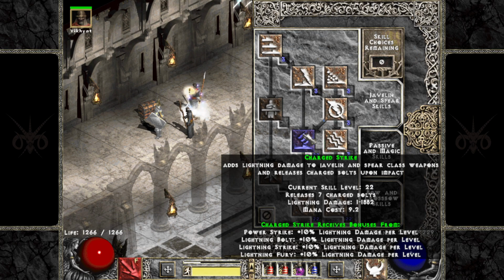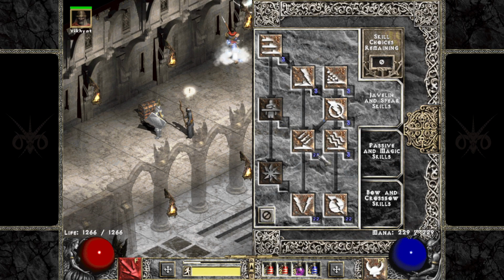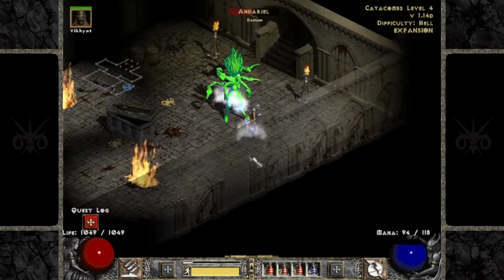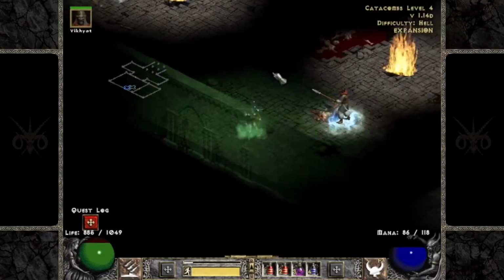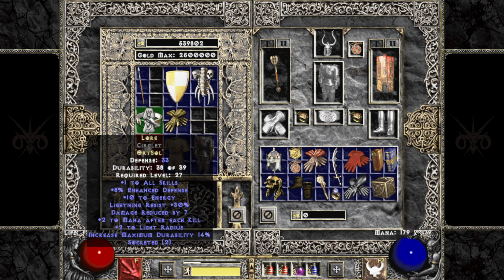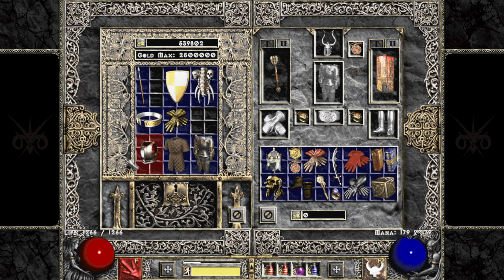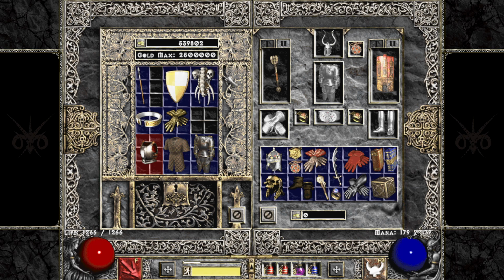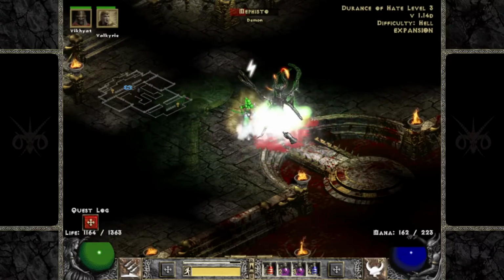Budget Lighting Amazon Build for Diablo 2 Remastered - Skills, Items, and Mercenary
To continue with the trend of easily accessible budget builds in Diablo 2, today we're going to cover a Budget build to take the Lightning Javazon (Amazon) into Nightmare and Hell, as well as equipment options should you have trouble finding the gear you need early on. There are a lot of options available for countering bad luck in Diablo 2, which is one of the great benefits of its itemization.

While there are other builds possible, I'm only one person, so we'll release those as soon as possible - just takes time :)